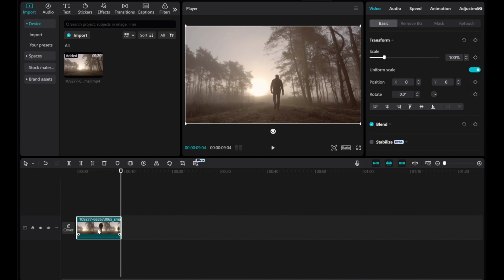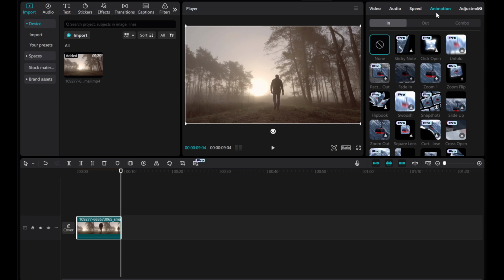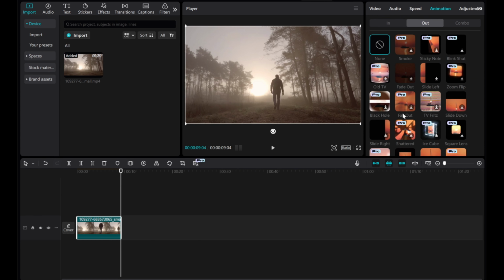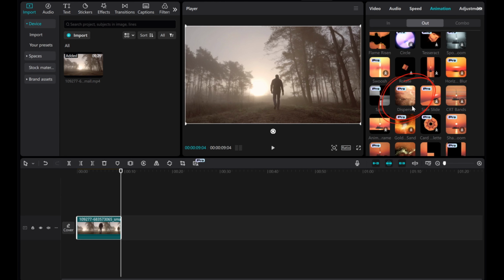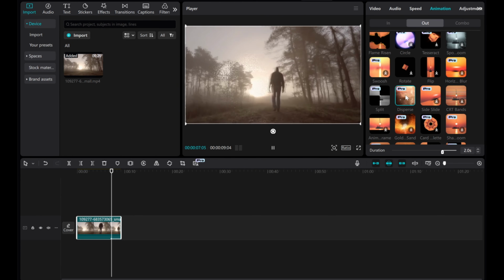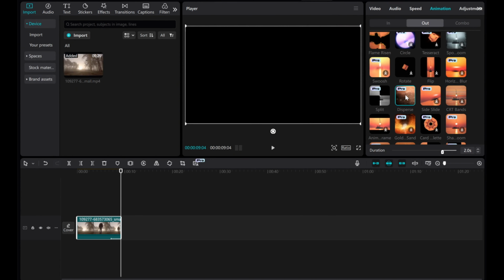Enhance Your Videos: Adding the Disperse Effect in CapCut PC (Pro) | Step-by-Step Tutorial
Elevate your video editing skills with the captivating Disperse Effect in CapCut PC (Pro)!